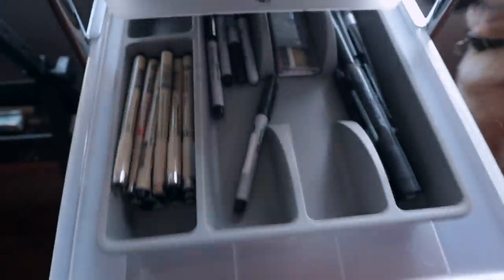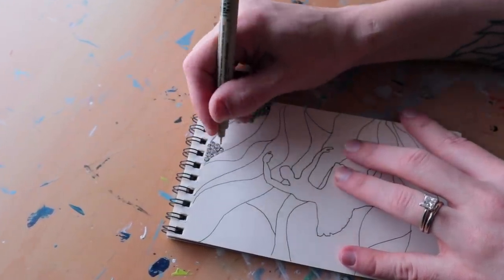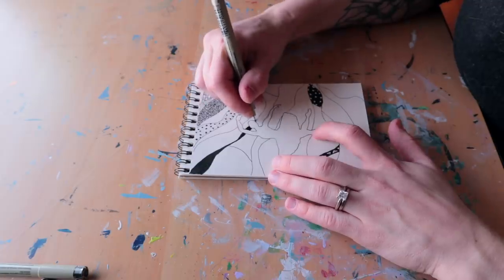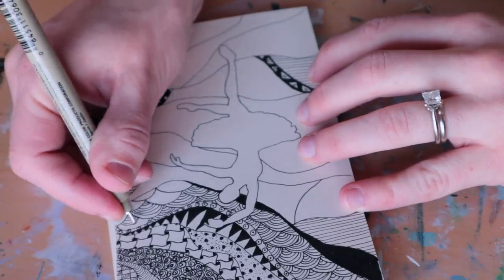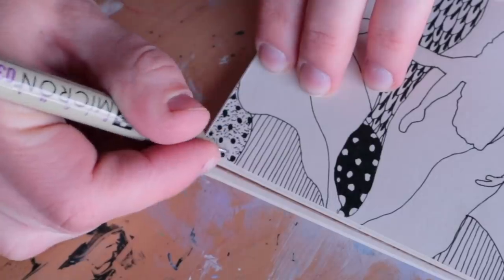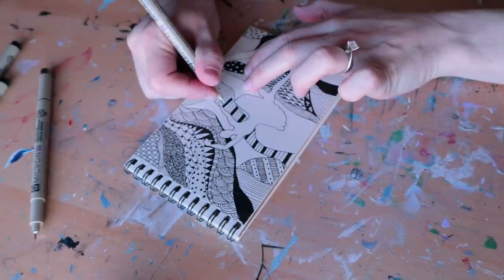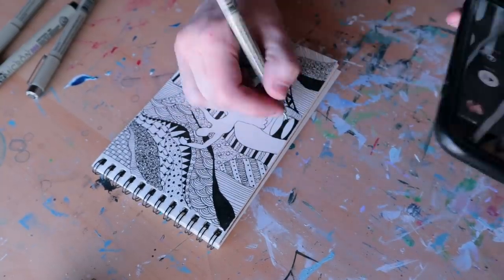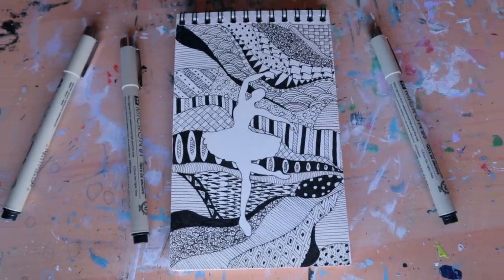DRAW THIS With Me! (Beginner Zentangle)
Come draw with me! Whatever art level you're at, you can do this! :-)

Micron Pens
(Similar) Sketch Book
My Art Desk

Merch w/My Art!

Thank you SO much for considering supporting my channel!

Lastly, if you’d like me to send a video message to you or a loved one saying whatever you’d like, you can find me on Cameo

Jo Beckwith
3578 Hartsel Drive #615

MY STORY //

morning

MY EQUIPMENT //

CONTRIBUTE SUBTITLES! //